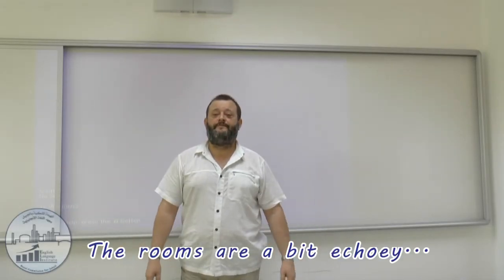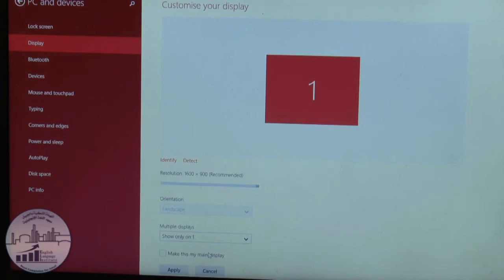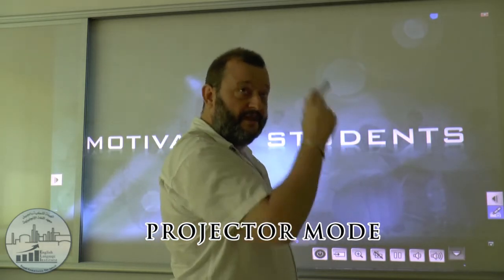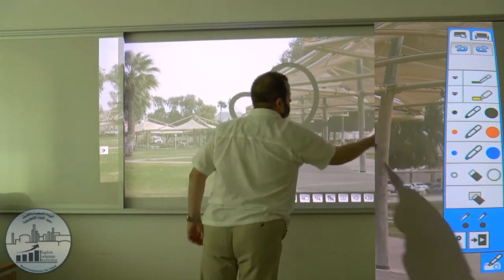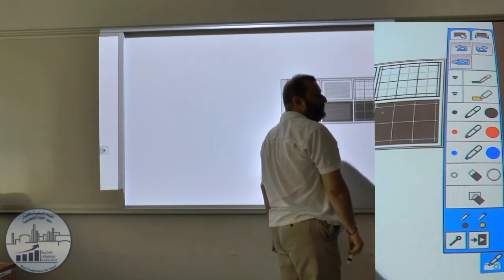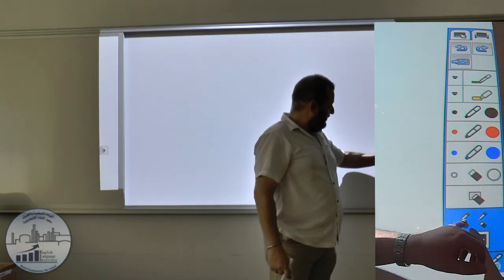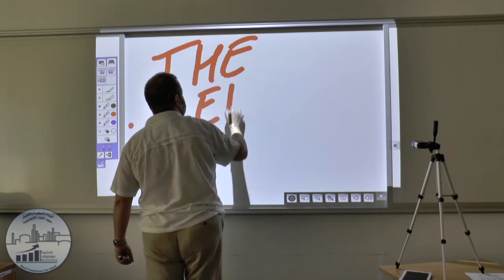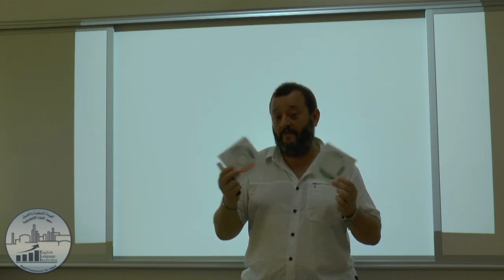Classroom Projectors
Getting started.